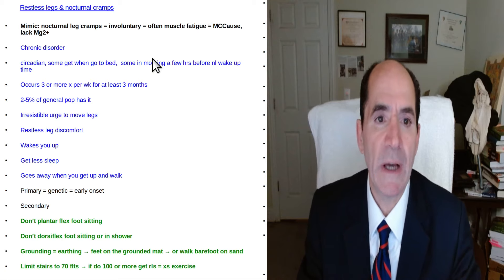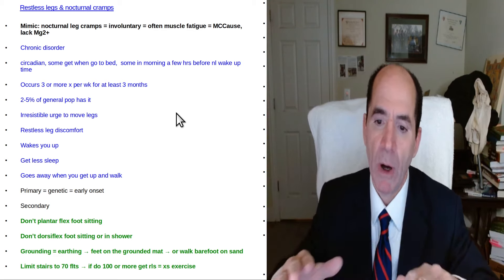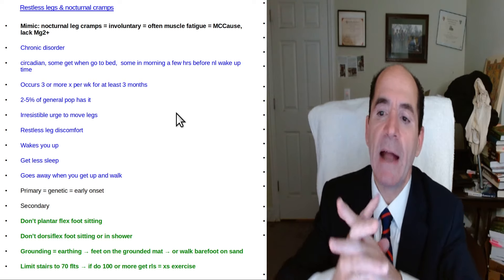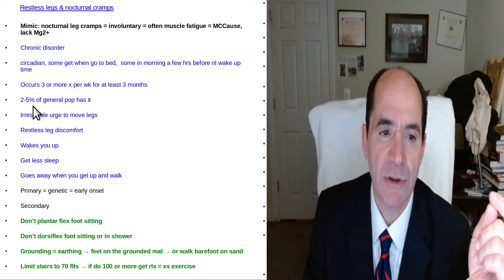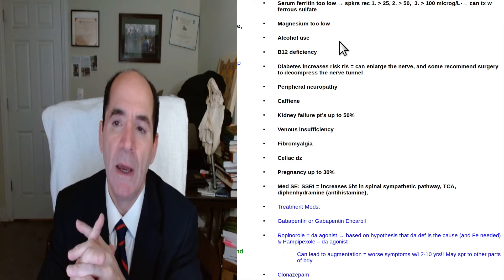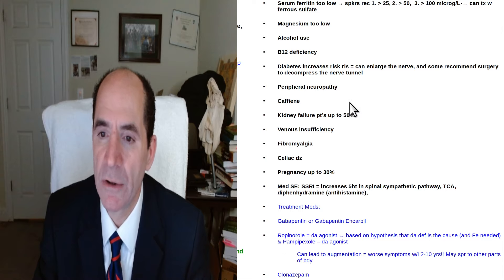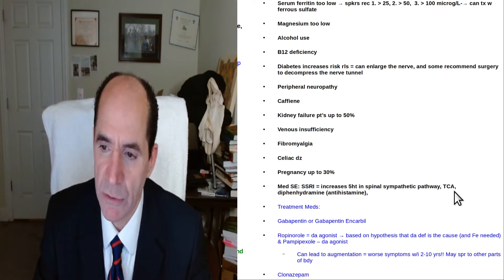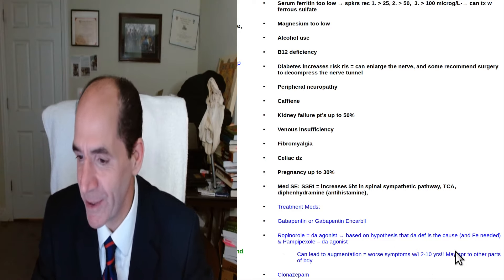Restless legs and noctural leg cramps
I cured my early morning calf-ankle cramps by 1.  not climbing more than 60 flights of stairs/day.  2.  paying attention to not have feet on tippy toes when sitting (I used to do that for hours).  3.  not dorsiflexing foot in shower to rinse toes.  4.  Grounding-earthing = I've been doing it for a week & don't know if it's real or placebo, but I do know my sleep has been great.